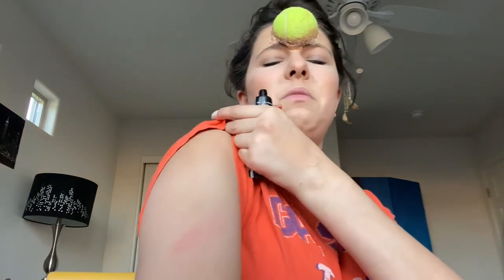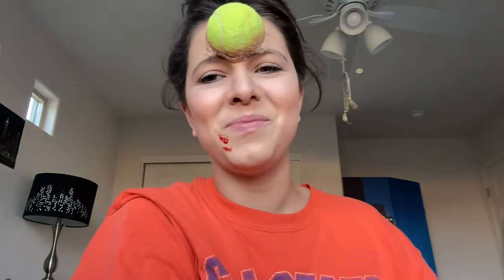How to do a tennis ball in the head makeup look